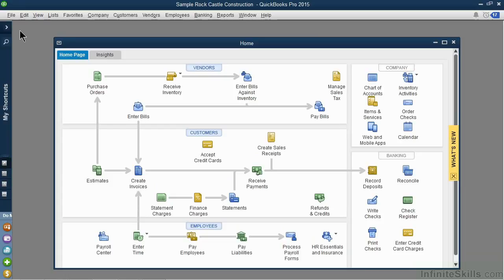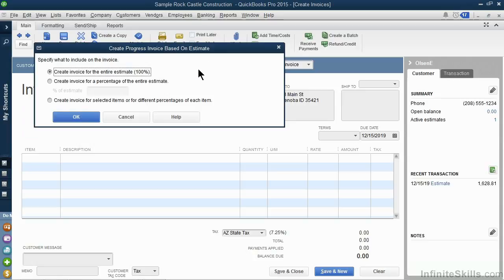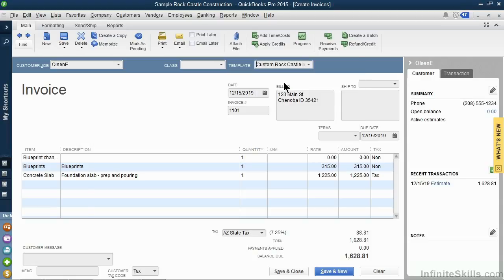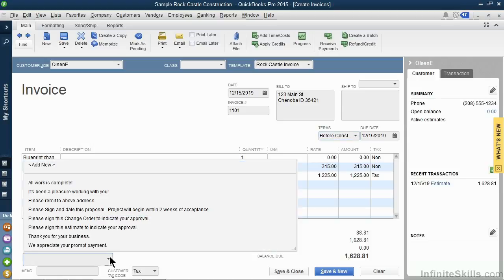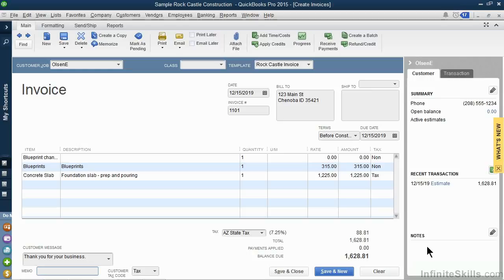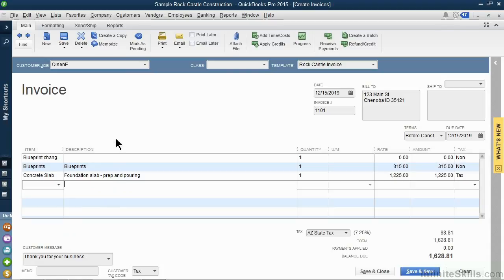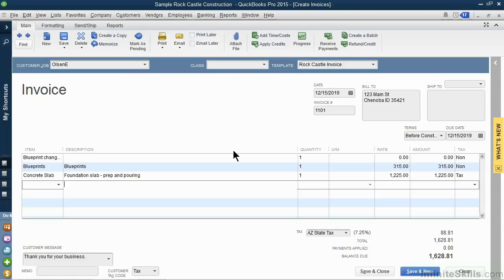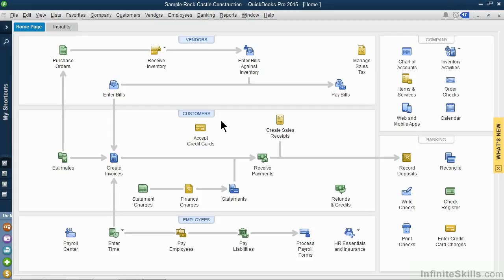39 Creating Invoices